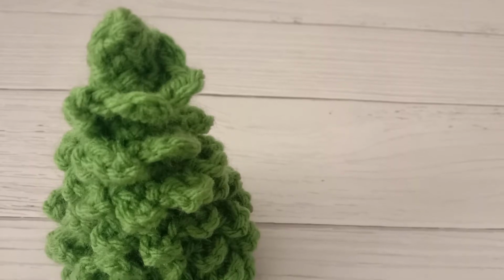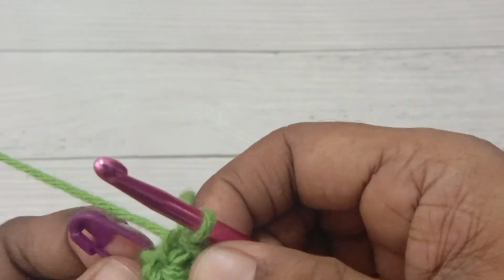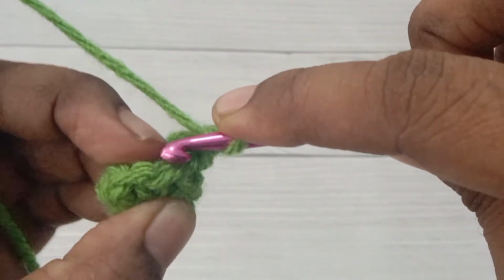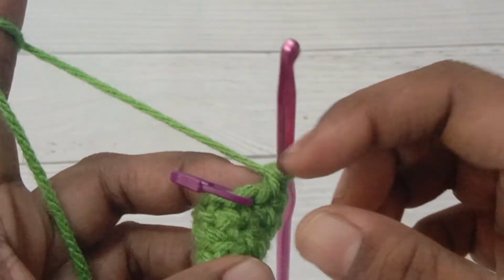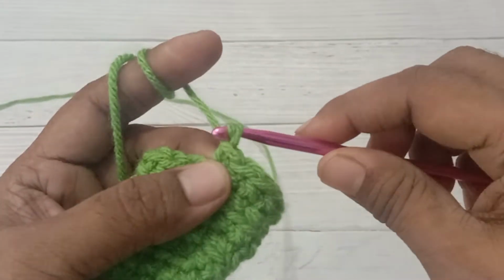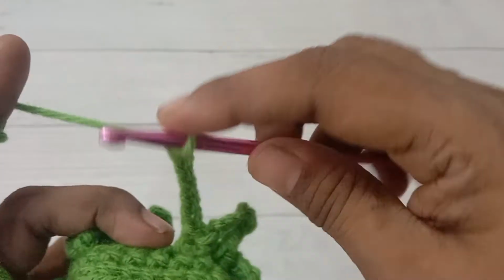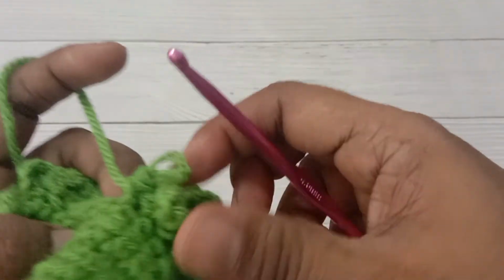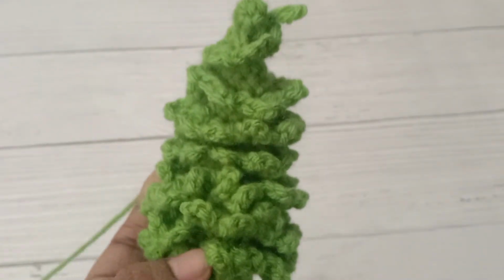Crochet Christmas tree pattern | How to crochet a mini Christmas Tree | easy method to crochet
A detailed step-by-step tutorial to crochet an adorable tiny Christmas Tree. This is an easy pattern suitable for a beginner. Only uses chains and single crochet

Crochet Christmas tree ornament
DIY Christmas tree
코바늘 크리스마스 트리 만들기
crochê para iniciantes
croche facil
Yeni Başlayanlar İçin Kolay Tığ İşi Modeller
Yılbaşı Süsü Mini Çam Ağacı Yapımı
árvore de natal em crochê
Mini árvore de natal de crochê